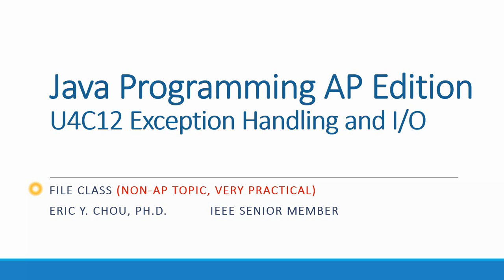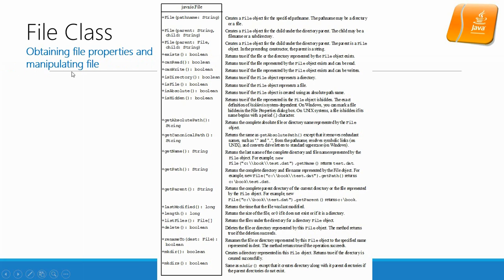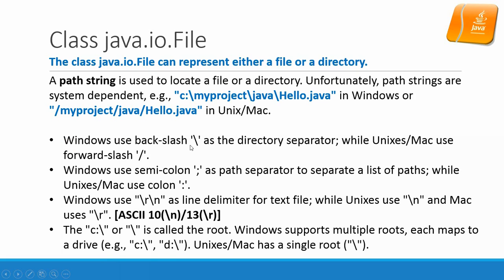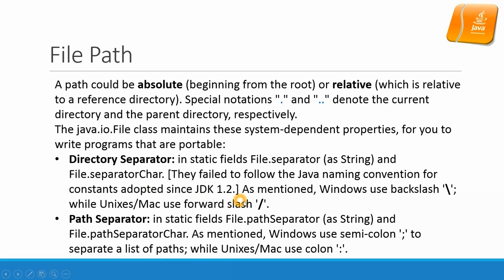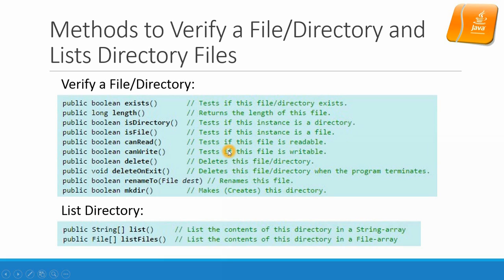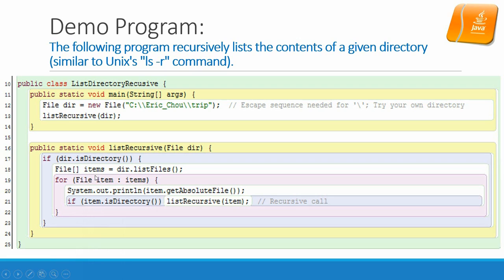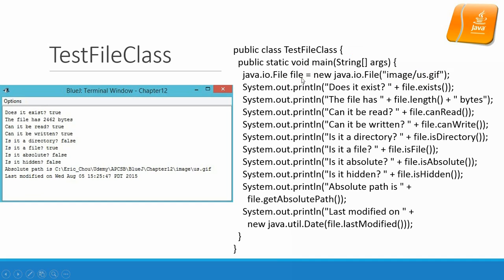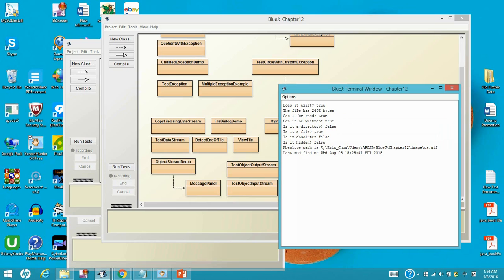FileClass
eC Academy